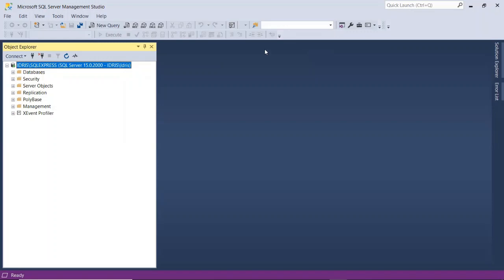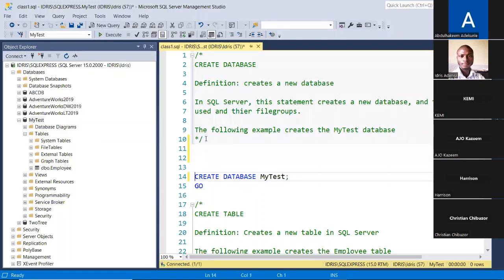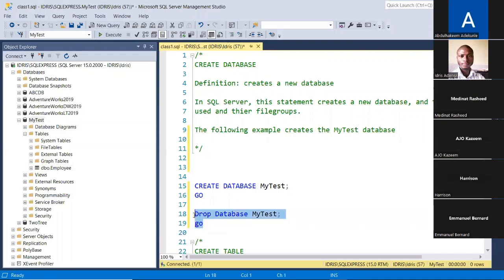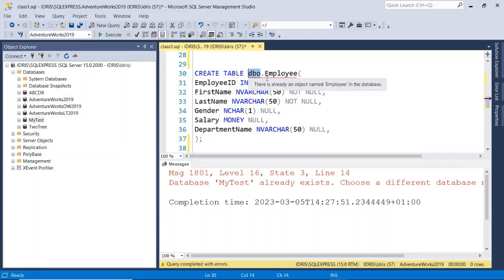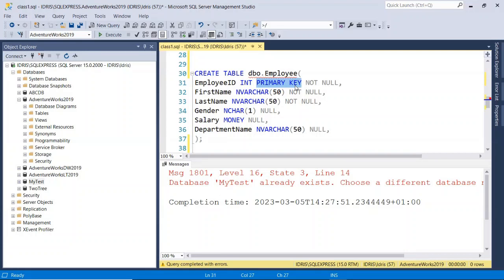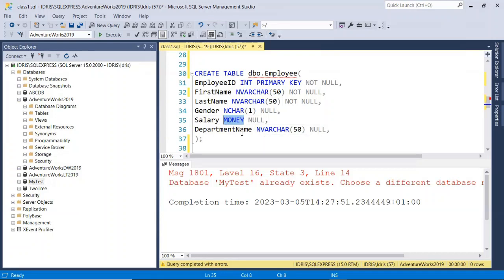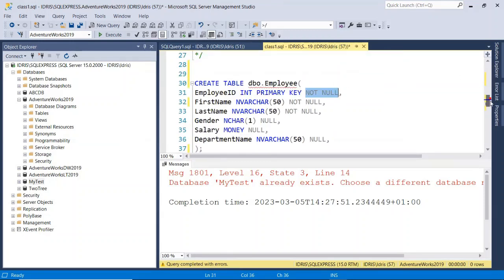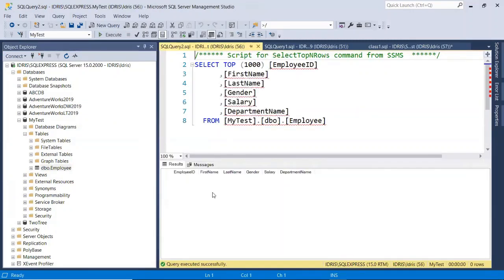Unlock the secret of how Database and Tables are created in SQL; What You Need to Know! (LIVE CLASS)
Microsoft's SQL Server is an application software for Relational Database Management Systems (RDBMS) that can be used for developing, deploying and managing RDBMS systems. As it allows numerous users to work on database systems at once, it is a widely used application. Users can be on anything from little office computers to enormous Internet-based servers. ANSI SQL (for classical SQL), SQL, and T-SQL (Transact-SQL), which is used for sophisticated relational databases, are all forms of SQL programming that are available.

In this video, we practically explain in-depth.
1. how to create Database in Microsoft SQL server.
2. How to create a Table in Microsoft SQL server
3. Different Data types in SQL
4. How to Run Query
5. How to open a new query